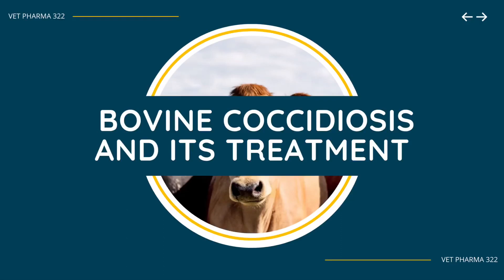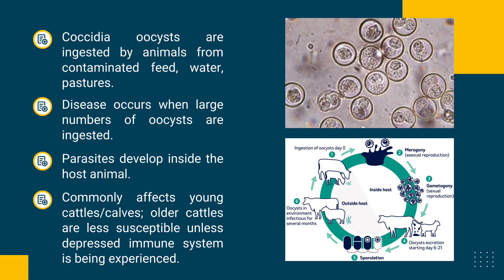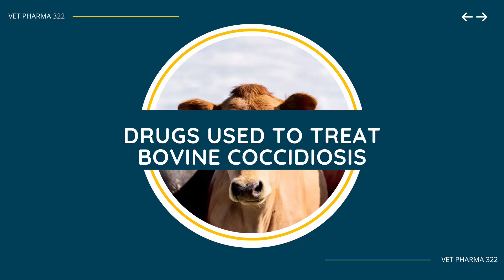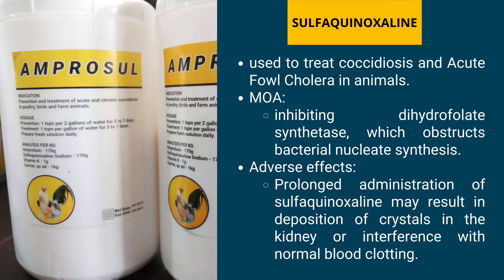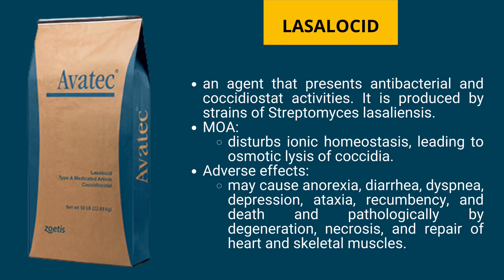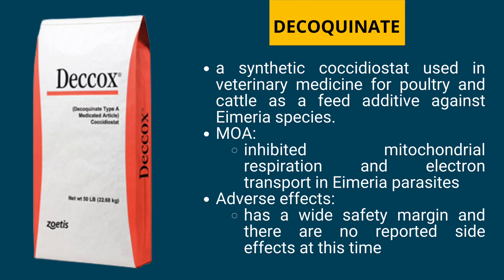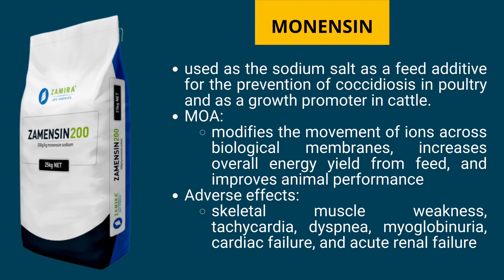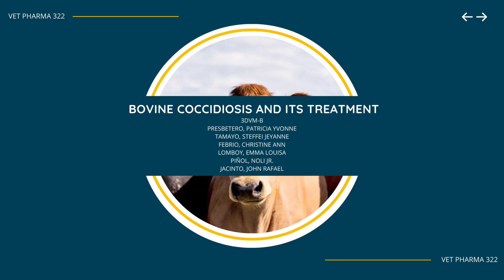VET PHARMA 2 | Treatment of Bovine Coccidiosis | 33.2 ( Lomboy et al., 2022)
In this video, Ms. Emma Louisa  Lomboy and company  (3-DVM), gives an introduction to the treatment of bovine coccidiosis.